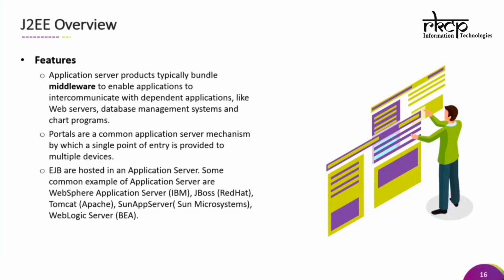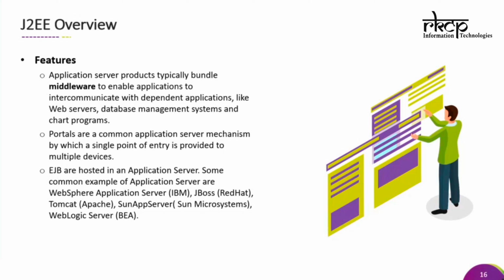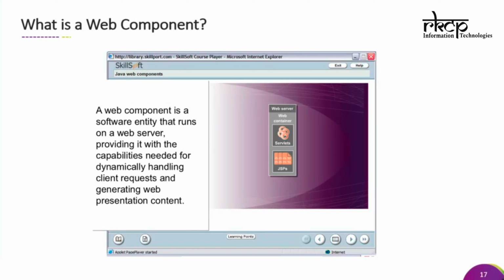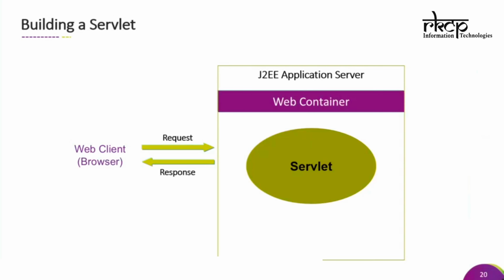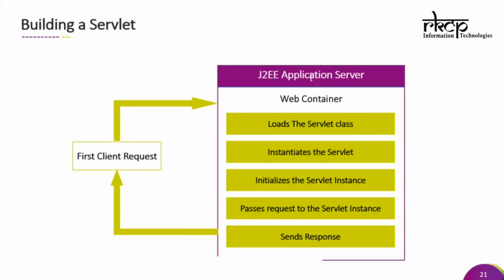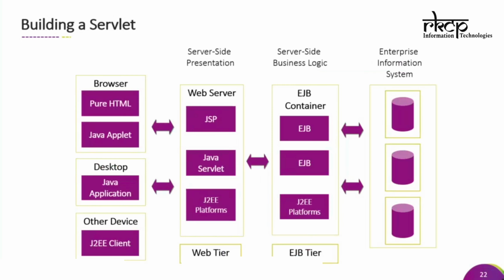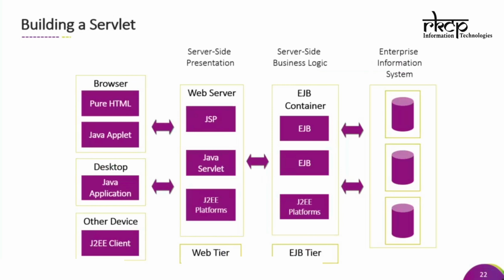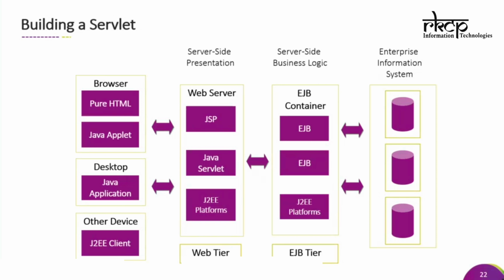Advance Java Part 2 | Servlet Introduction